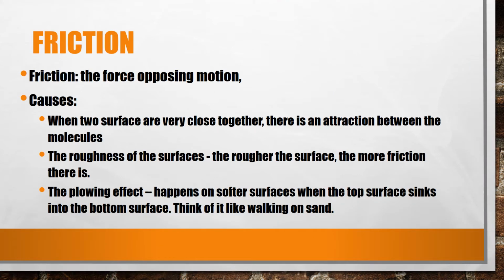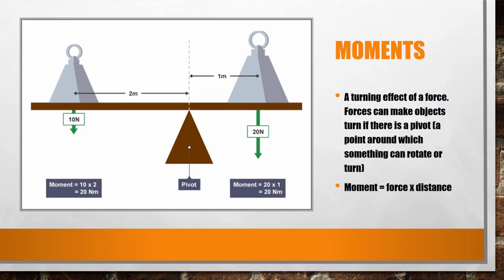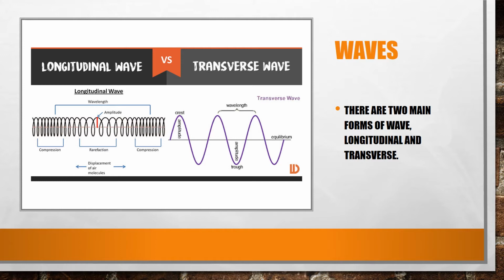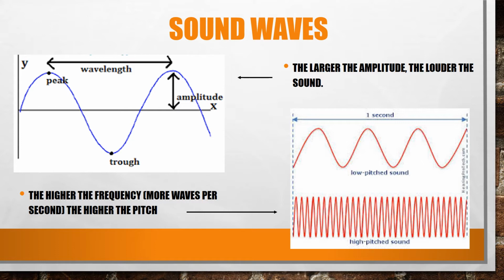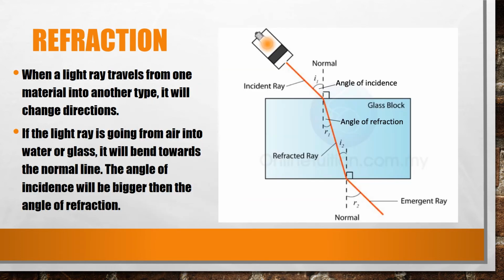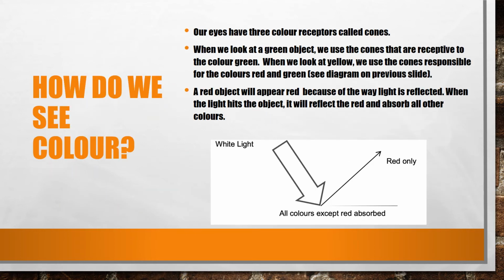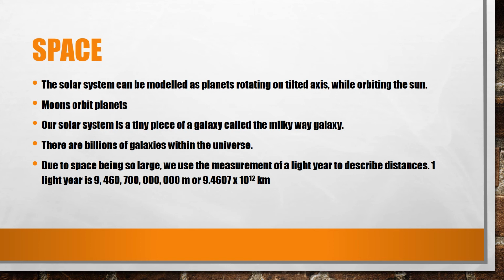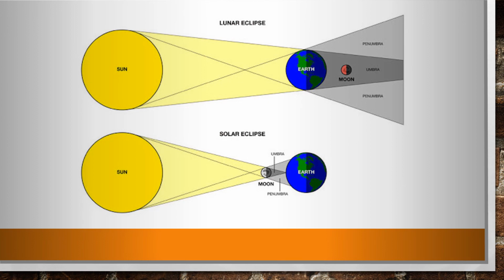Week 8 Year 8 Forces Pt 2